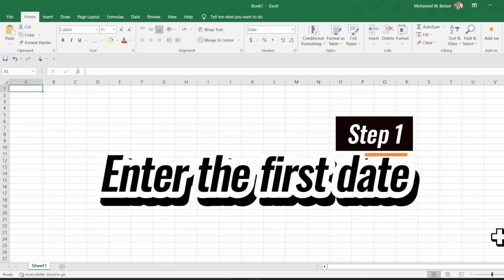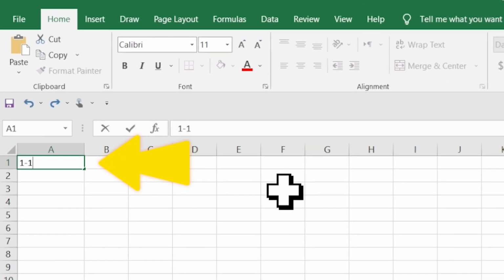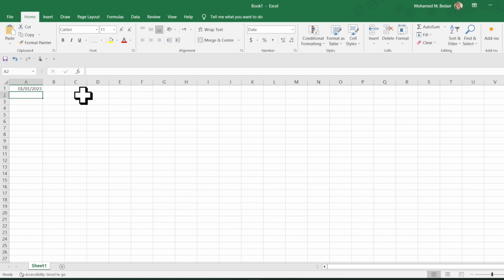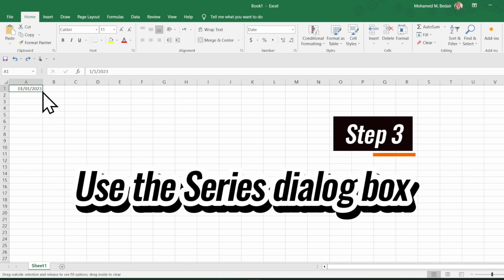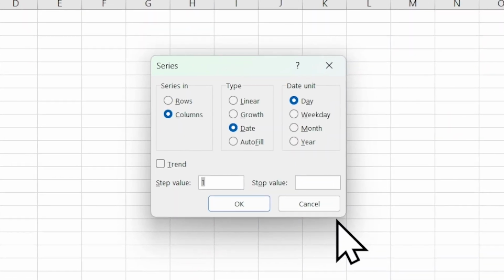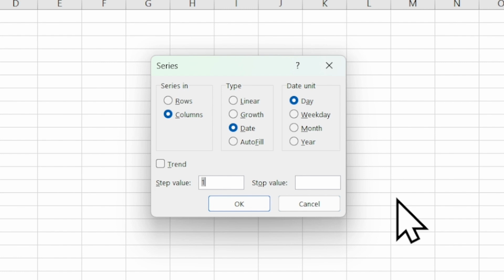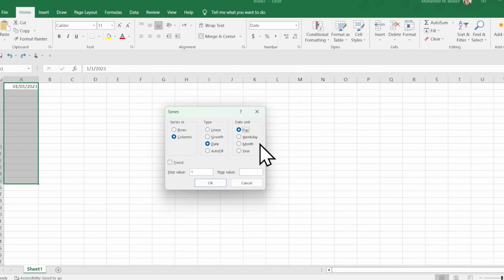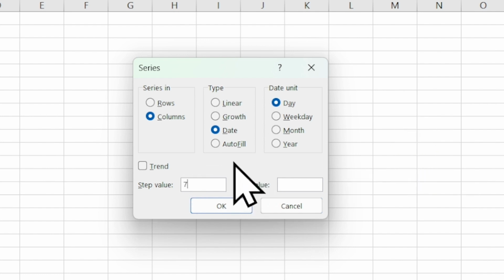A Powerful Way to Create a Series of Dates | Excel Course #10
In this video, I will show you how to create a series of dates in Excel by using the Series dialog box. This is a handy feature that allows you to fill a range of cells with dates that follow a certain pattern, such as daily, weekly, monthly, or yearly. You will learn how to access the Series dialog box, how to specify the start date, end date, step value, and date unit, and how to apply different date formats to your series.

This video is part of my Excel course from beginner to advanced.
👉 Watch the full playlist:  [Excel course from beginner to advanced]

👇 Here are some of the topics covered in this video:

00:00 - 00:11 Intro
00:12 - 00:22 how to create a list of sequential dates in Excel.
00:23 - 00:35 Enter the first date
00:36 - 00:52 Use the fill handle
00:53 - 01:52 Use the Series dialog box

In this Excel course, you will learn everything you need to know to use Excel like a pro. We will start with the basics, such as creating and formatting cells, and then move on to more advanced topics, such as using formulas and functions, creating charts and graphs, and working with data.
This course is perfect for anyone who wants to learn Excel, whether you are a beginner or an experienced user. The videos are clear and concise, and the instructor is very knowledgeable. I highly recommend this course to anyone who wants to learn Excel.